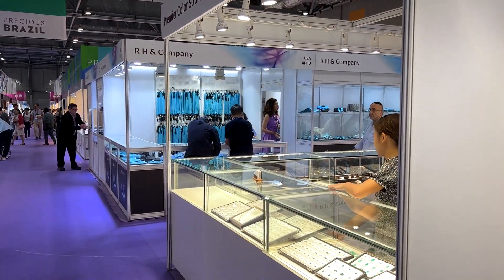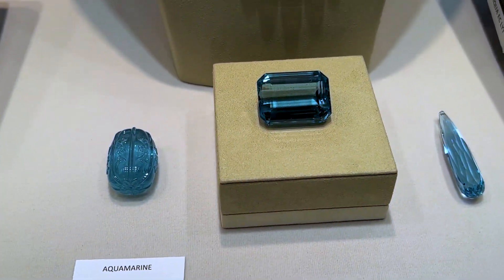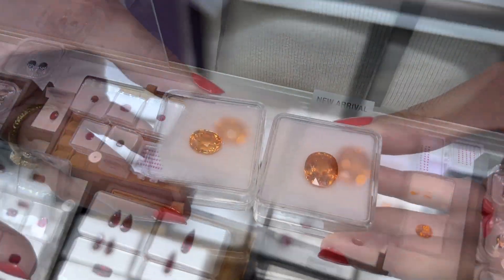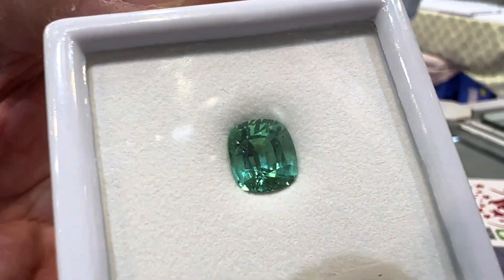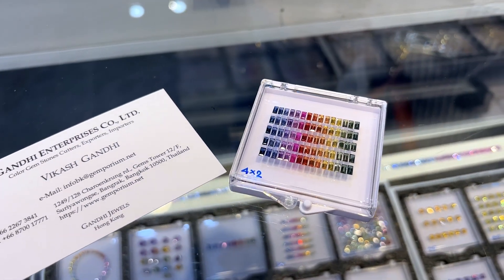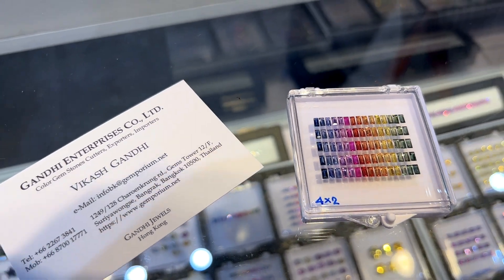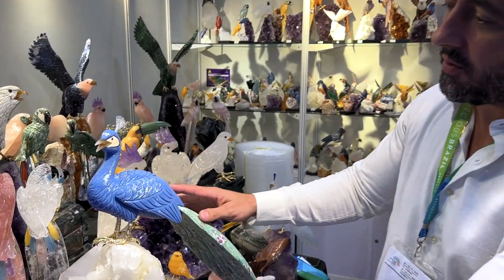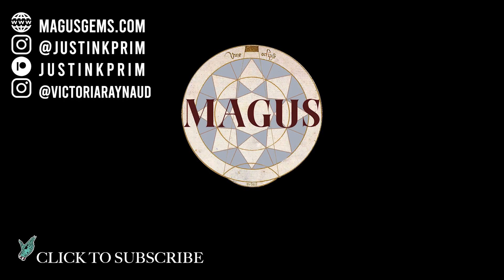A Visit to the Hong Kong Asia World Expo Gem Show 2023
Please enjoy this quick walkthrough of the show and some of the stones and faces that make up this diverse gem and jewelry experience. Shot on the first day of the 2023 show at the Asia World Expo. Thanks to all the friendly people who agreed to be in the video!